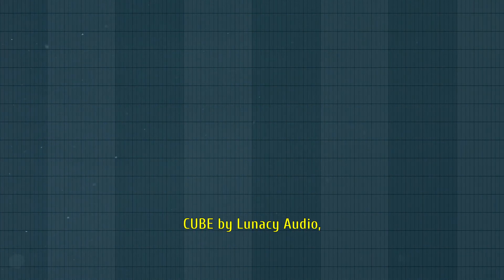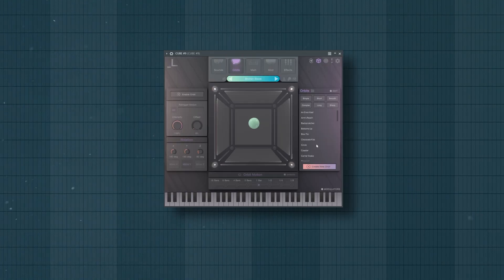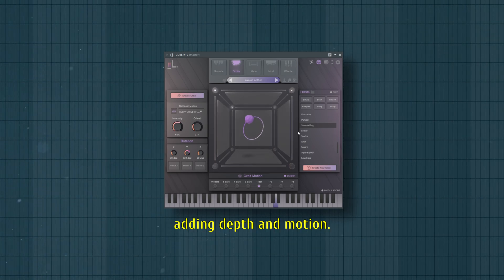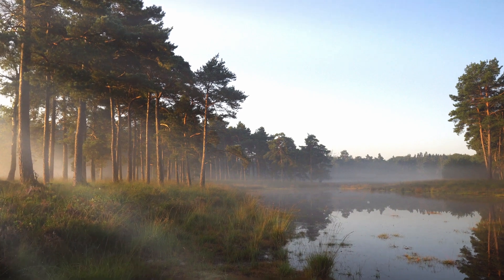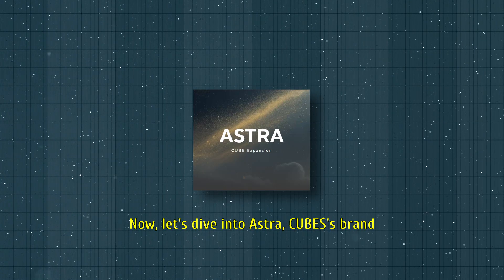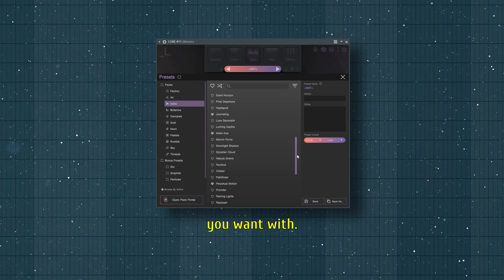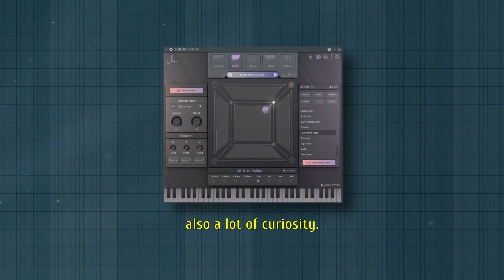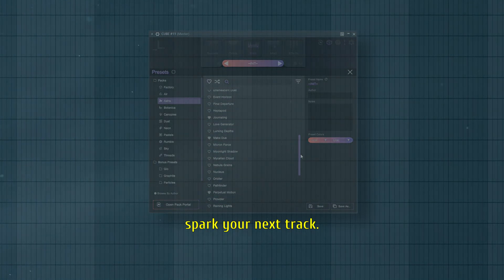Explore Astra’s Cosmic Sounds with CUBE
Discover how to make cosmic soundscapes in FL Studio with CUBE’s Astra expansion by Lunacy Audio! In this tutorial, we explore 3 unique textures and create a space-themed track—perfect for games, films, and videos.